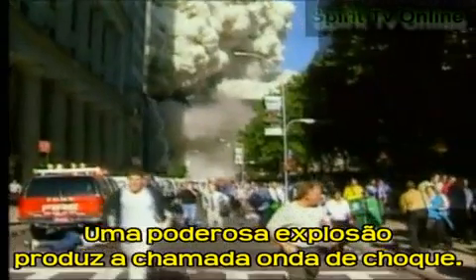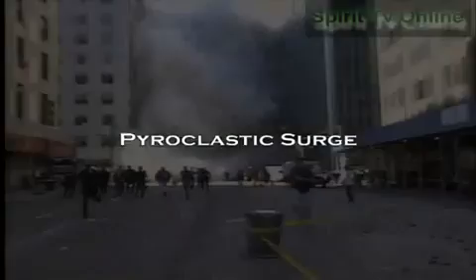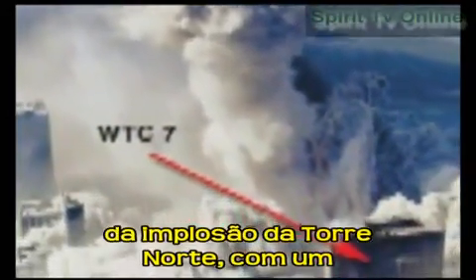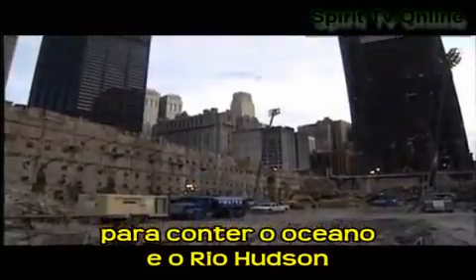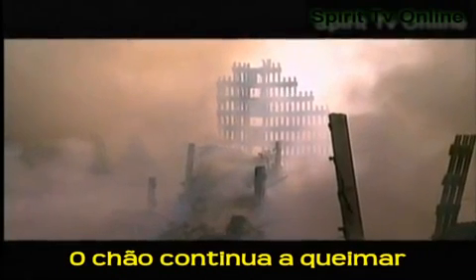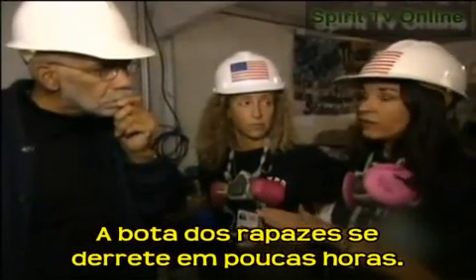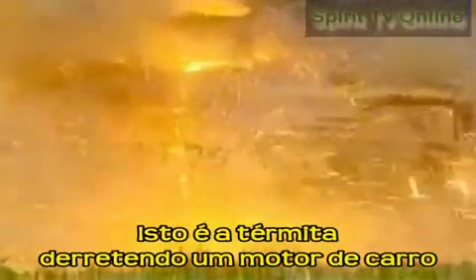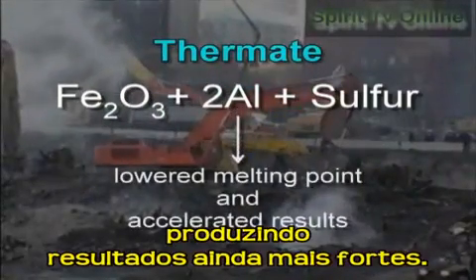Mistérios do 11 de Setembro ... a farsa desmascarada (4/9)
Documentário que expõe as evidentes manipulações, dos média, inerentes aos ataques do World Trade Center a 11 de Setembro de 2001.

O atentado mais sangrento da história com a assinatura do Governo Americano, que assassinou milhares de inocentes para criar um pretexto para invadir países árabes ...

Duração total: 1 hora e 30 minutos

Adere ao Fórum Social de Discussão Livre MAIS INICIATIVA